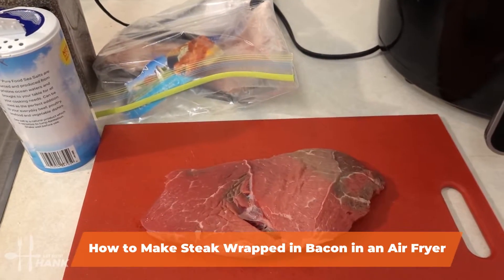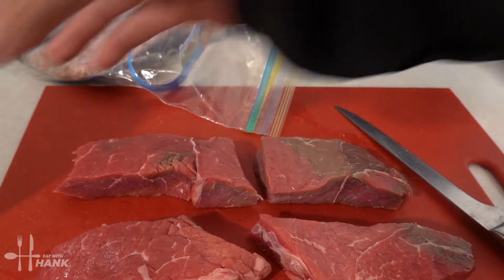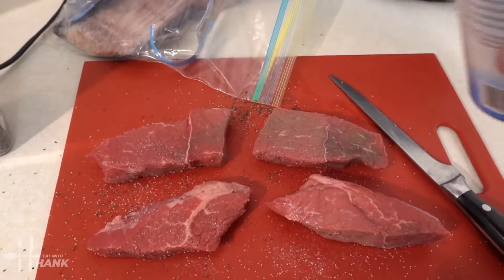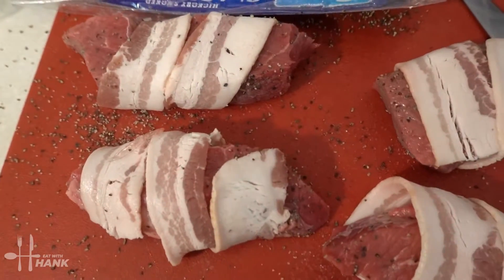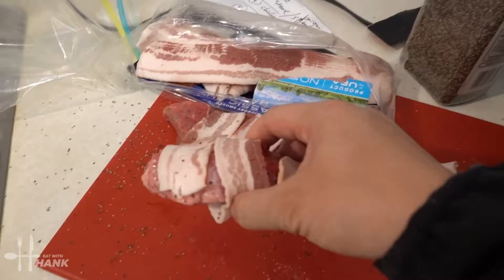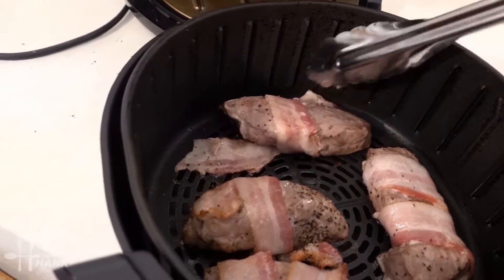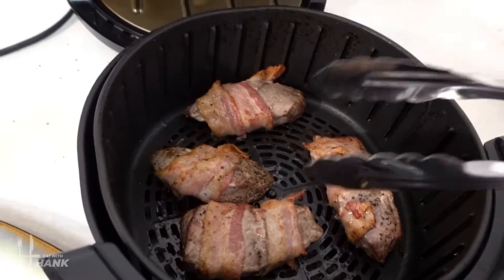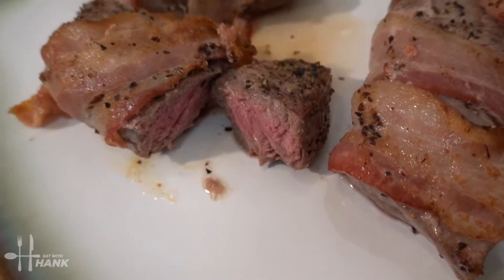How to make steak wrapped in bacon in an air fryer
How to make sirloin steak wrapped in bacon in an air fryer recipe